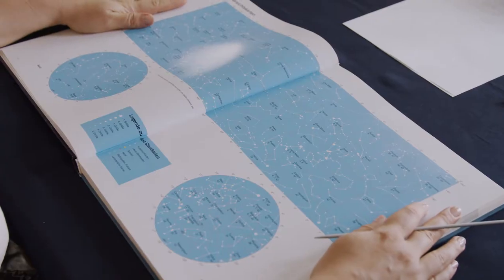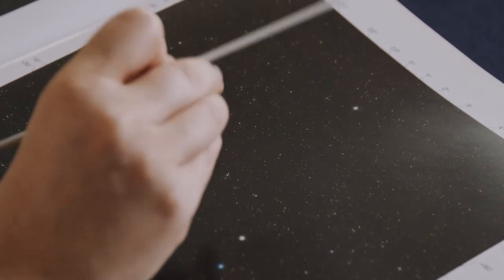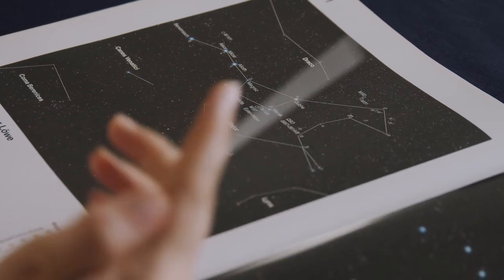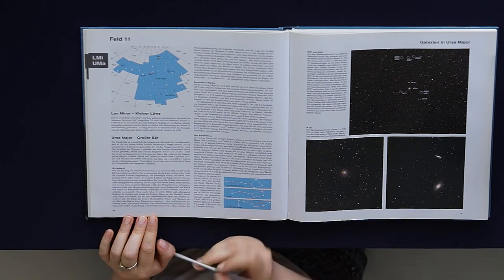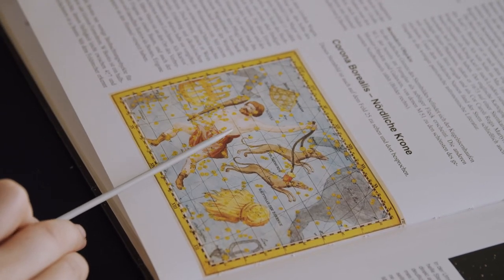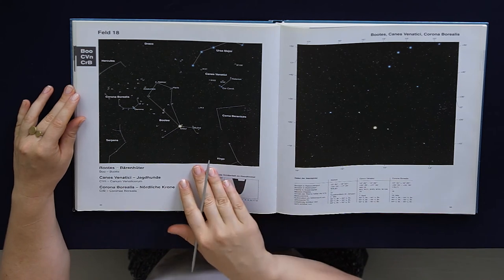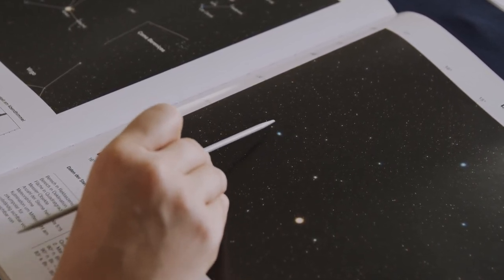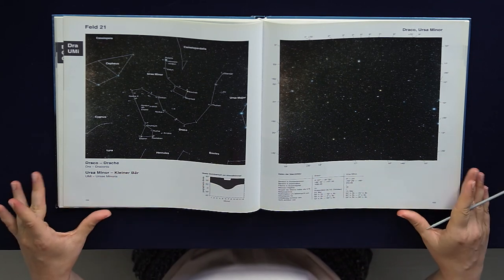ASMR Tracing the Stars around the North Pole (Soft Spoken, Tracing Star Constellations)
Let's take a long, relaxing look at the stars around the North Pole: Ursa Minor and Ursa Major with the Big Dipper, Bootes, Canes Venatici und Draco.

00:00 Intro
02:46 Ursa Minor
04:44 Big Dipper
07:30 Ursa Major
14:31 Bootes
17:50 Canes Venatici
21:44 Draco

(7:45 mixed up my pronounciation and promoted Ursa Major to bear mayor of the sky lol)

Book used in this video:
Eckhard Slawik & Uwe Reichert. Atlas der Sternbilder: Ein astronomischer Wegweiser in Photographien.